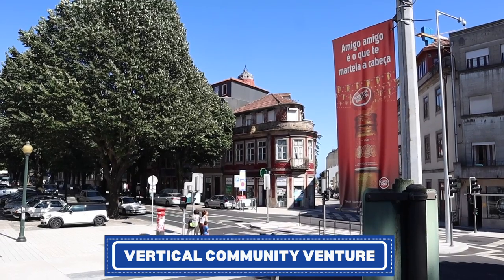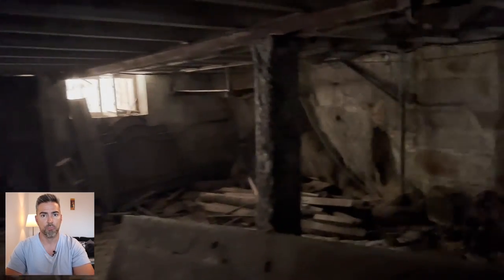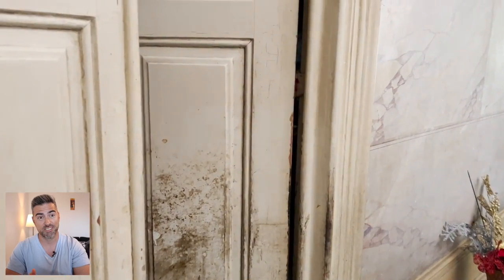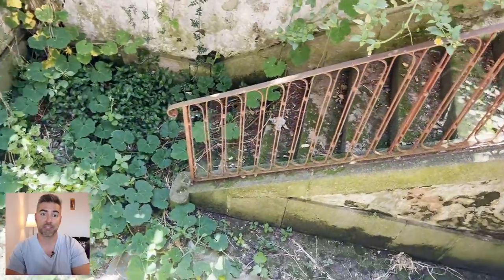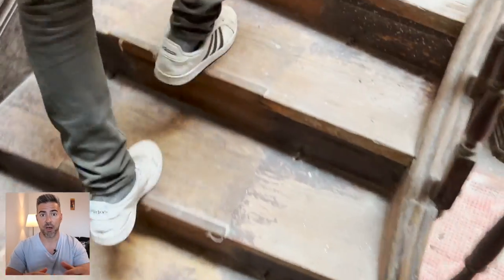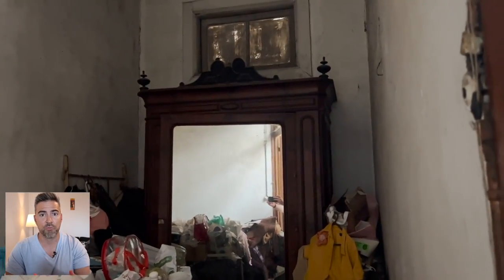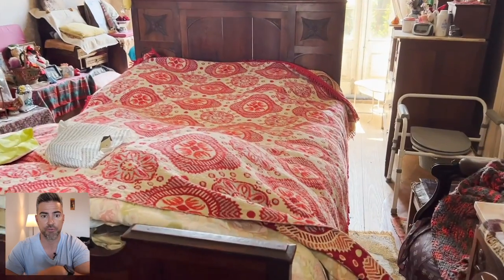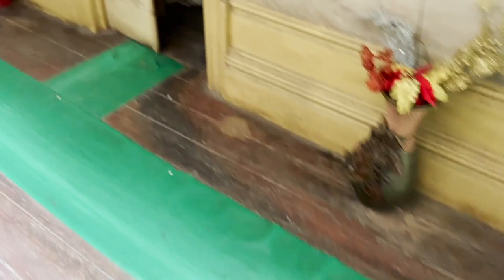CRAZY Asking Prices for Housing in Portugal | How Much Would You Pay for This?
Hey Expats and Travelers! Josh and Kalie from ExpatsEverywhere are back, and in this video, we continue our hunt for a building in Porto, Portugal. Josh shows you a property with loads of potential but there is one major problem. Why are they asking so much? This place needs a complete make over. Can they get the price down and will this house be big enough for their needs? What do you think of those ceilings and that staircase? Can they make something out of that backyard? Watch until the end to find out our thoughts.

* ABOUT US *
Josh and Kalie left the US for a life abroad in 2009 and haven't looked back. They have lived in Spain, South Korea, Saudi Arabia, Singapore, and are currently in Portugal. Yes, they realize they only moved to countries starting with the letter "S" until they spoiled that streak with their move to Portugal. Follow ExpatsEverywhere as we aim to get information to you through expat interviews, city breakdowns, expat life, travel, vlogs, and more.

* D7 VISA FOR PORTUGAL *
We have a course to help DIY the D7 visa for Portugal. The course includes step-by-step videos, checklists, resources, recommendations, discounts, and more. It breaks down the timeline and when and how to do things, plus gives action items to keep you on task but not be overwhelmed.

* USEFUL RESOURCES *
Below are a list of other services that we use/recommend for living abroad. Some links we provide we might make a commission and you might receive a discount or promotional offer. We always try to make a deal with companies we like to create a win/win for us and YOU!

* YOU NEED THESE FOR YOUR D7 *
Need your NIF and/or bank account for Portugal? Use our special link with Bordr to receive €10 off for each. No code needed. The discount will be applied at check out when using this

*LEARN A LANGUAGE*
Ling is a fun way to learn and practice a language.

* FORWARD YOUR MAIL *
Wanting to get your mail forwarded to you while abroad? Use Anytime Mailbox! Be sure to use this specific link when you sign up

* TAXES *
Are you an expat who wants help with your taxes? Use our link here for Taxes for Expats and get $25 off